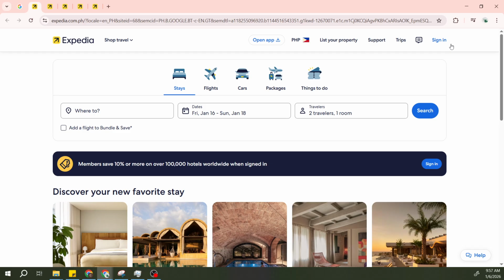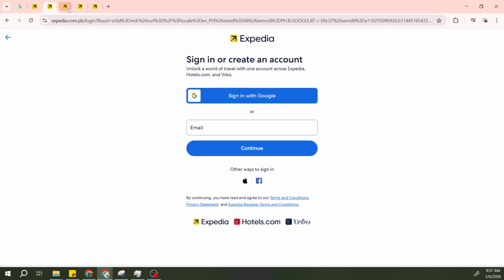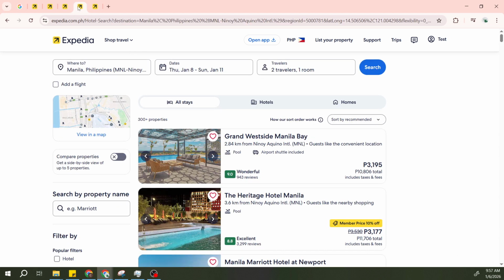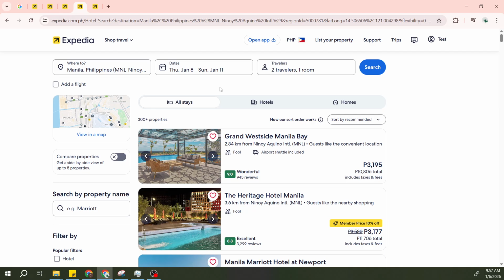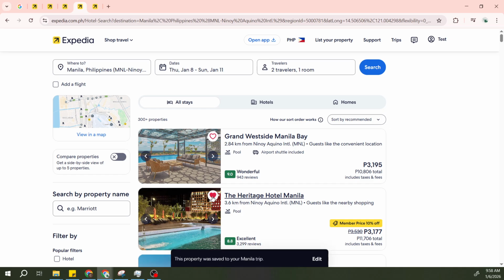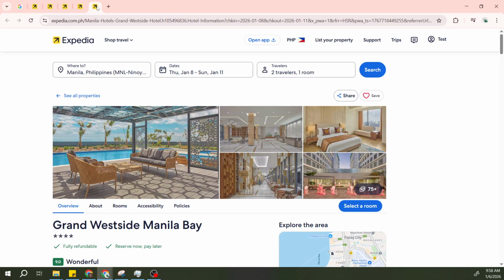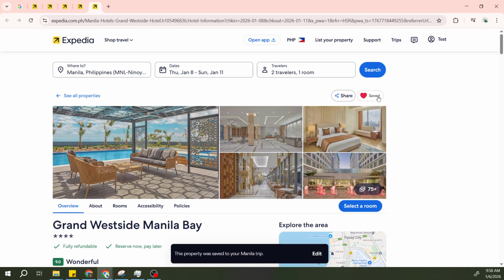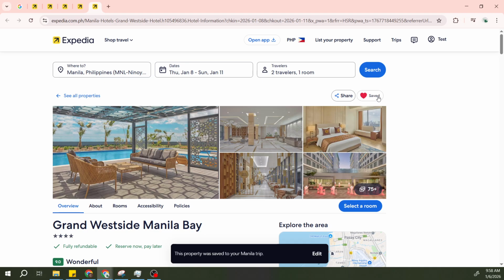How to Save Hotels on Expedia (Wishlist Favorites) [2026 Full Guide]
How to Save Hotels on Expedia

In this video, we show you exactly how to **save hotels on Expedia** to build an organized wishlist of your favorite accommodations. We examine the core concepts of list management and the implementation of saved searches to ensure your travel research remains centralized and accessible.

Mastering this specific tool improves workflow, organization, and project quality by allowing for easy comparison between different properties before making a final booking decision. We utilize the dashboard to categorize your selections and navigate the account settings to sync your favorites across multiple devices, which is vital for maintaining a professional standard of trip planning. By establishing a curated collection of stays, you ensure your travel coordination is efficient and your preferences are always documented.

Technical Specs:
Software: Expedia; Feature: Dashboard.